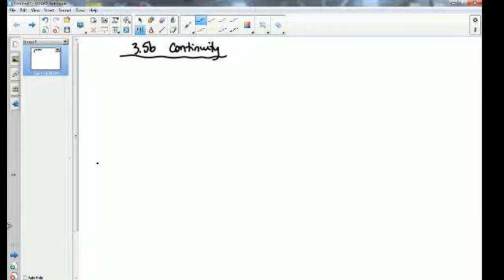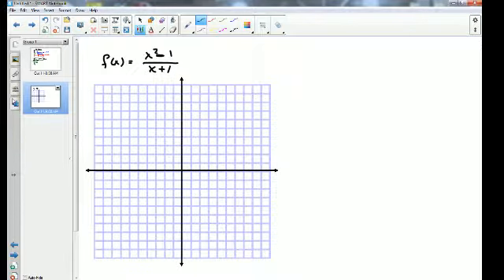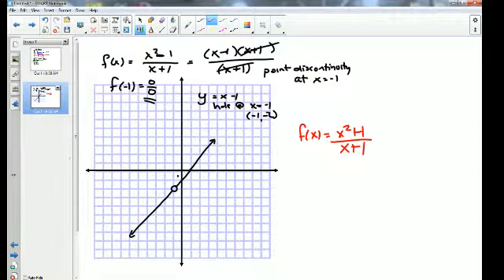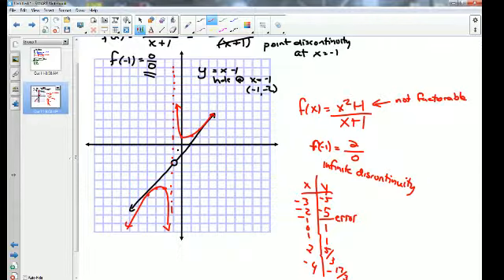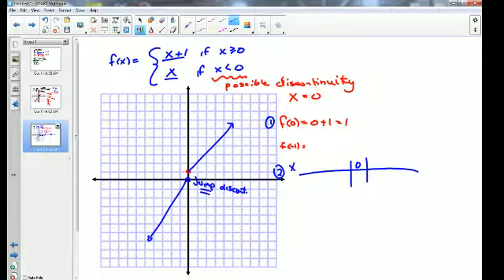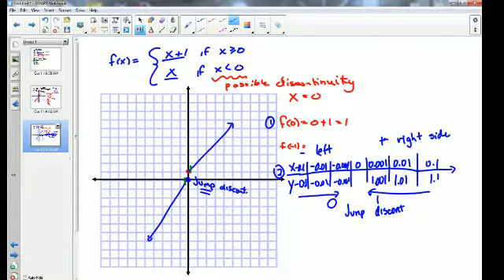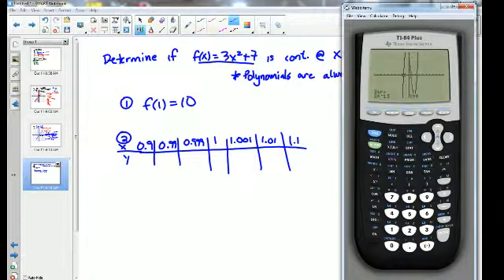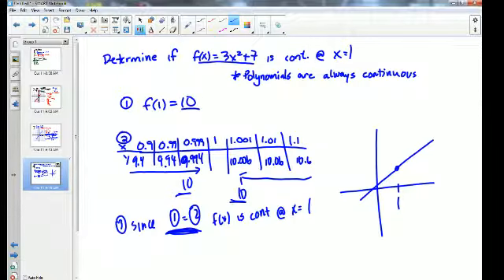PreCalculus 3.5b Continuity